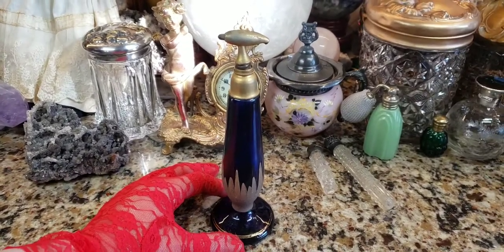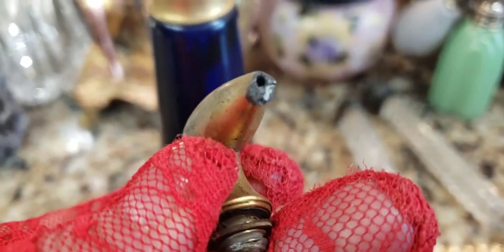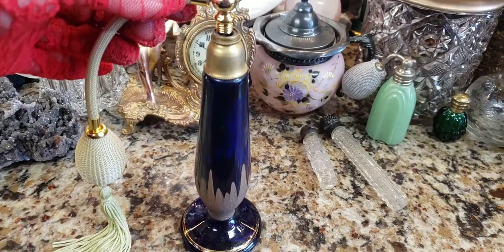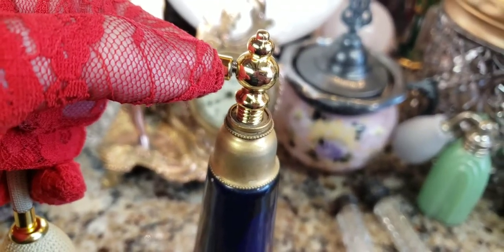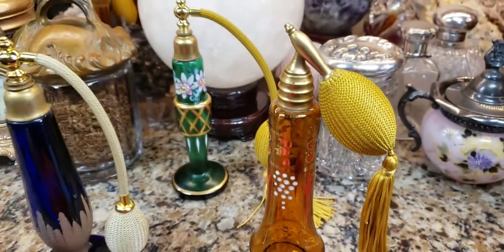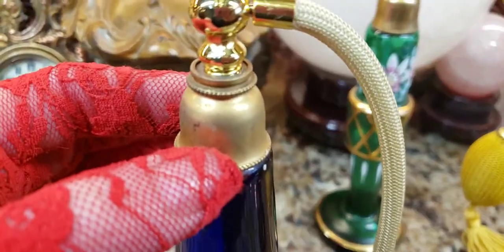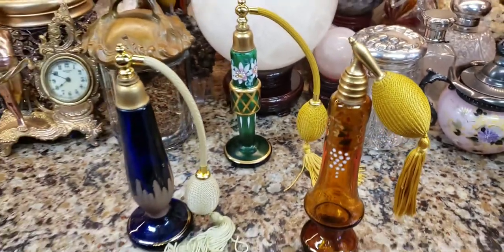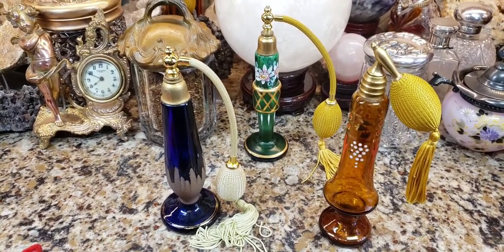Antique Art Deco Czech Bohemian Glass Perfume Atomizer Bottle Restoration...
🚩IF YOU NEED ANTIQUE OR VINTAGE PERFUME ATOMIZER BOTTLE PARTS: